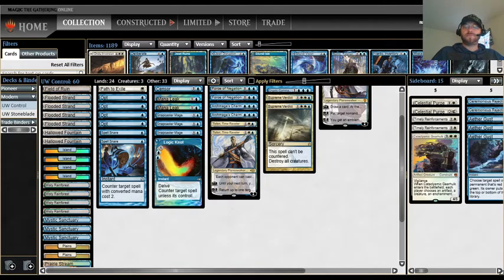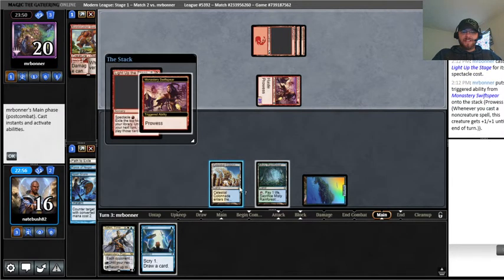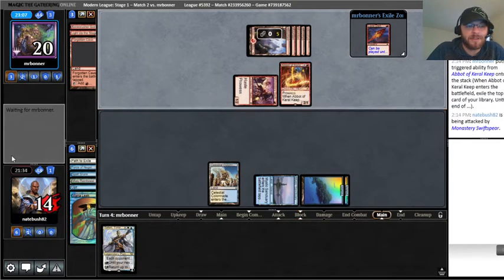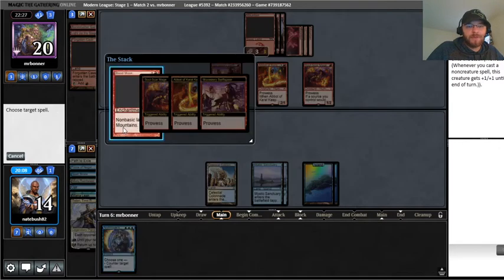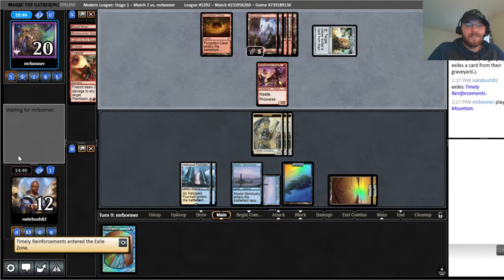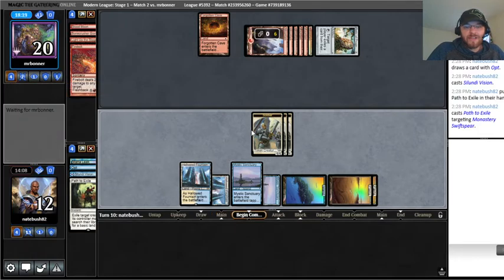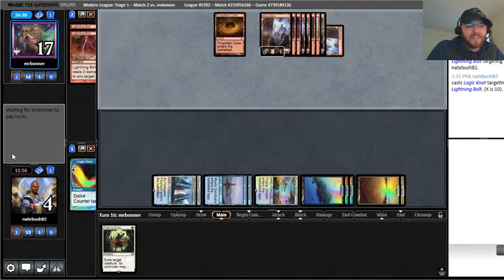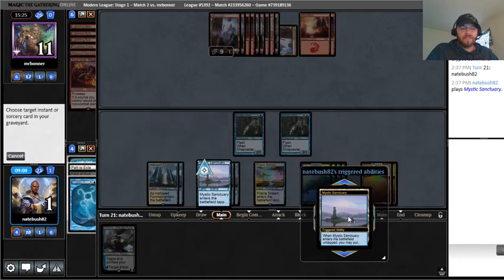Modern League UW Control vs Mono Red Prowess MTGO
Grinding my bae (yes I know how that sounds) UW Control in a Modern League match vs Red Prowess.